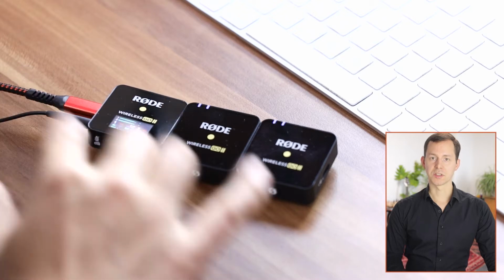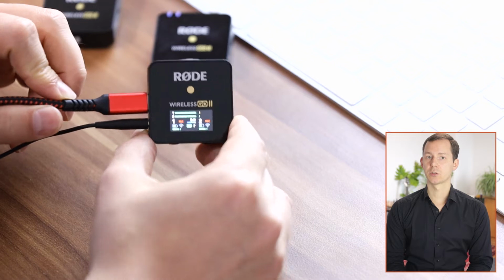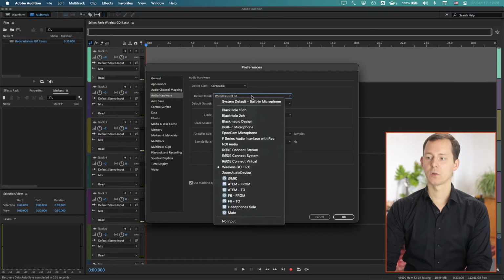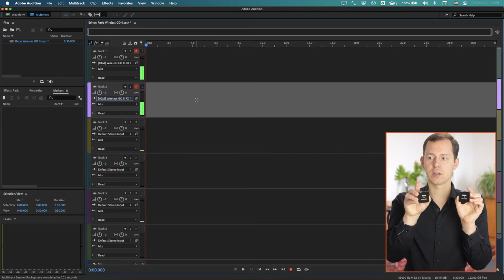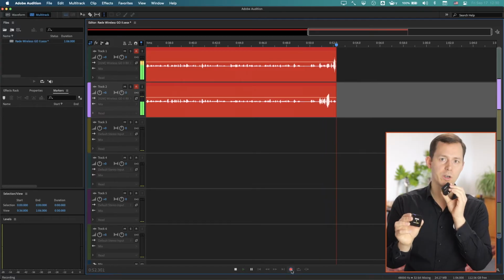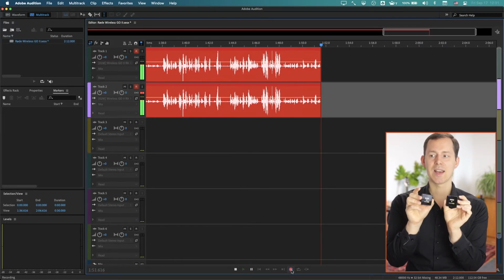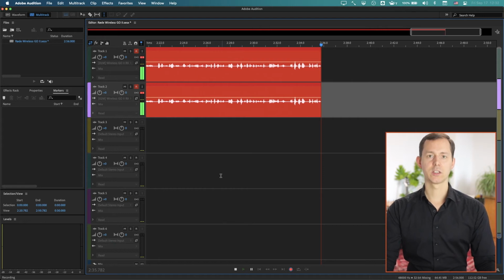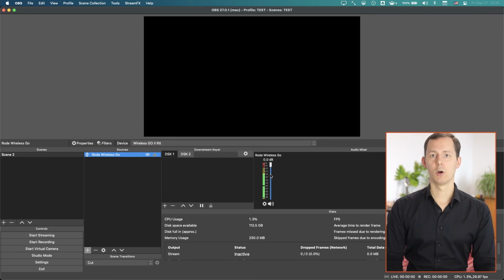How to use the Røde Wireless GO II with your Mac or PC via USB-C for Live Streaming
Ready to Set Up, Launch, and Perfect Your Video, Podcast, or Live Production?

With the new Røde Wireless GO II it is not possible to use them directly with your computer and use the signal for live-streaming or directly record into whatever audio recording program you want to use.

This opens up new options for people doing live streams or Zoom classes. You now can move around and don't have to stay right at your desk. I think that's really great.

The Røde Wireless GO II set was provided by Røde. They did not have any input on this video, and I was not paid to produce this video.

🎧 Chapters / Show Notes:

00:00 Intro
00:24 New USB-C Connectivity
00:57 Connecting the Wireless GO II with Adobe Audition
02:58 MONO-Mixdown-Mode for Live Streaming
04:03 Using the Wireless GO II with OBS Studio
04:45 Audio Routing with Loopback
05:24 Outro